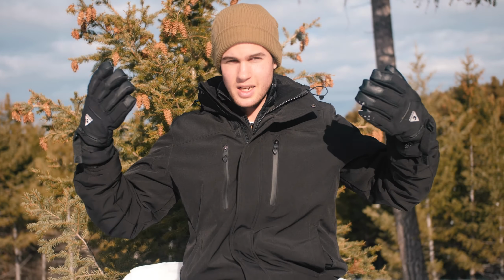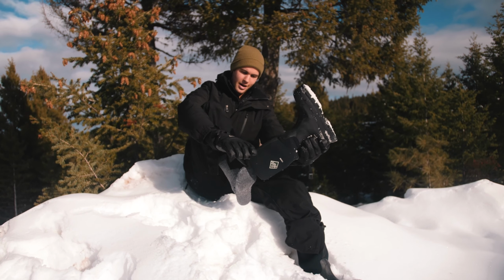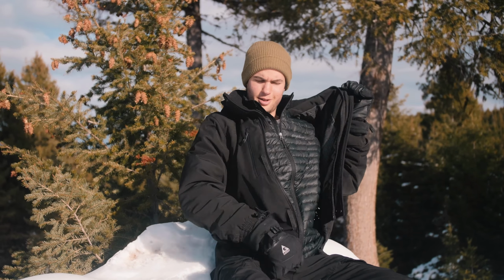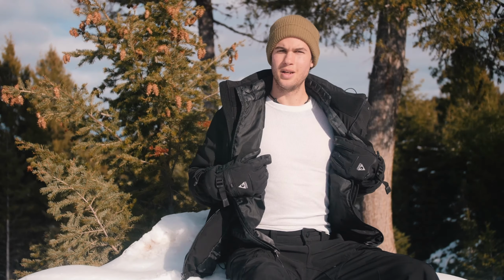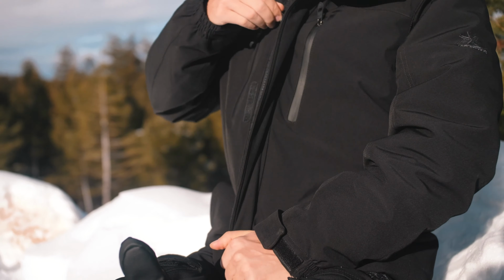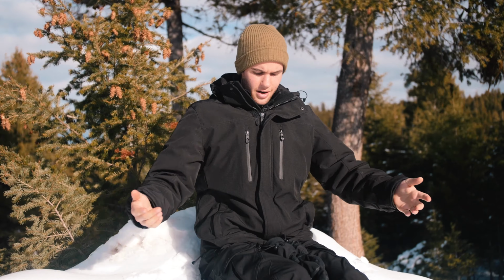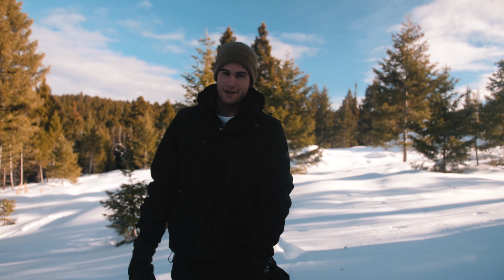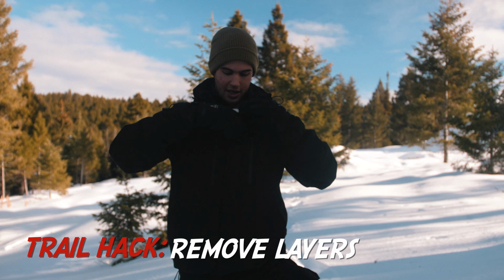Cold Weather Hiking Tips - Trail Hacks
Wearing correct layers when hiking during winter is essential. Learn about base, mid, and outer (shell) layers. Hudson also explains how to regulate your body temperature while you increase or decrease your activity level while wearing layers.

Every other Wednesday, the Wild Brothers share a Trail Hack here on YouTube, and in Trail Life University.